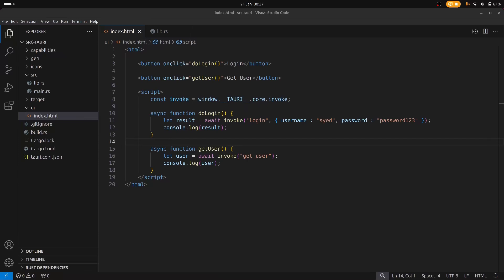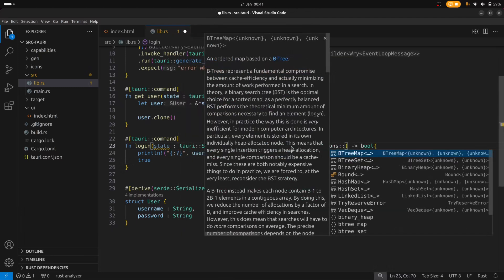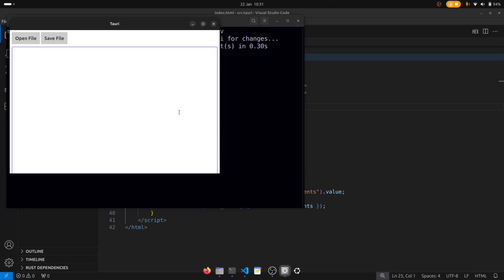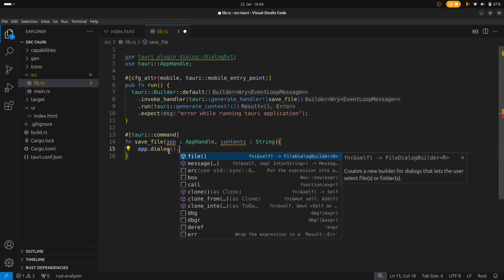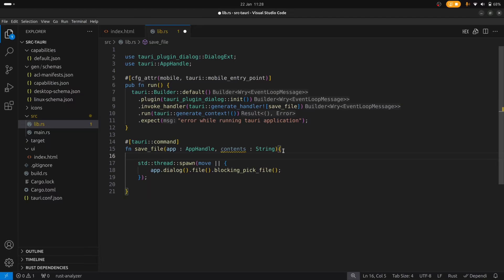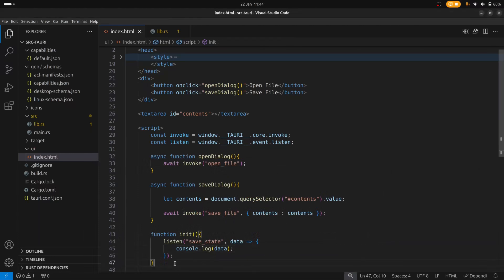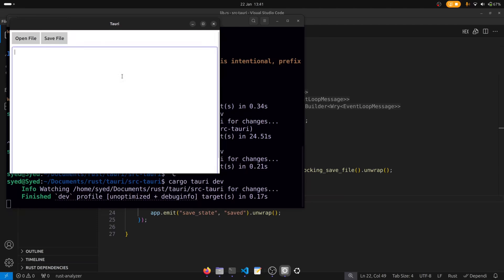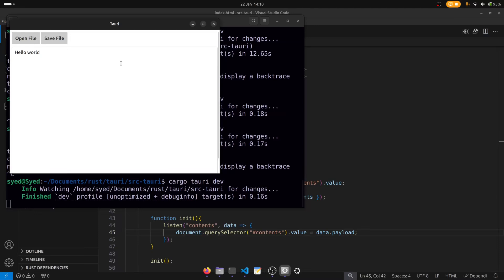Getting Started With Rust And Tauri - Part 2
A simple guide to getting started with Rust and Tauri - Part 2.